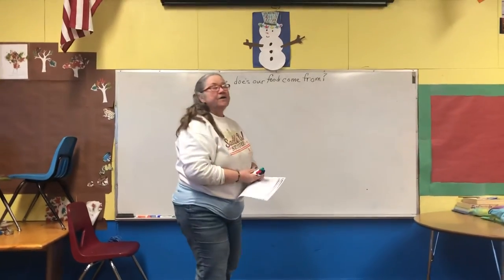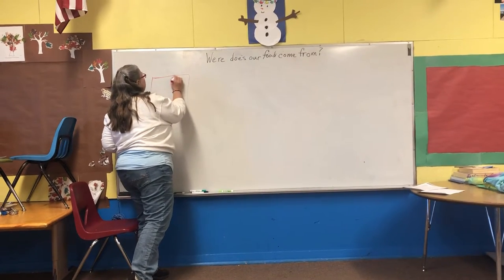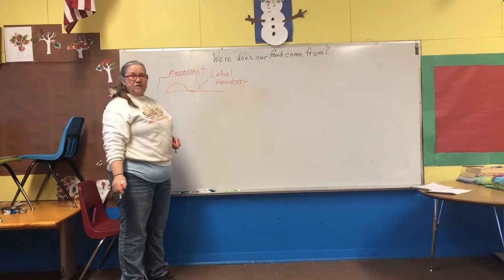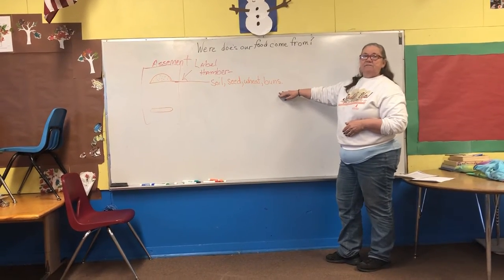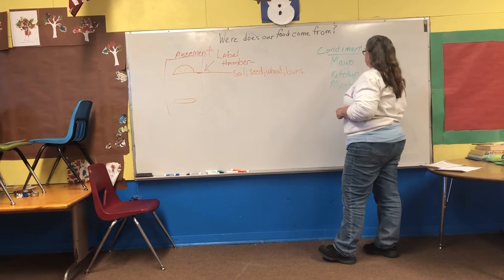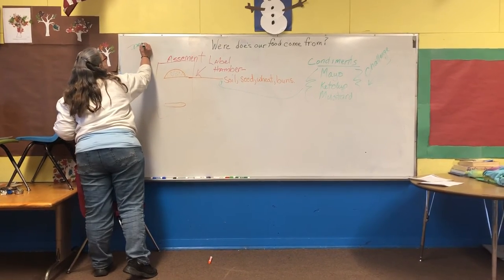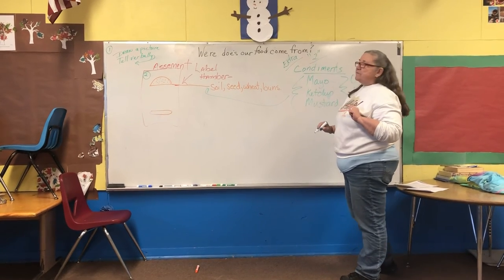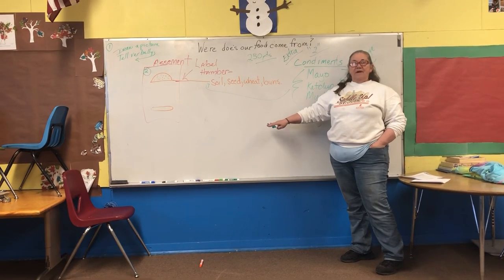Hamburger bun lesson